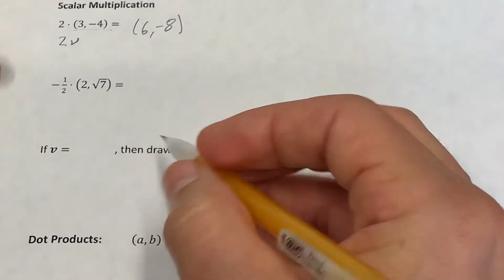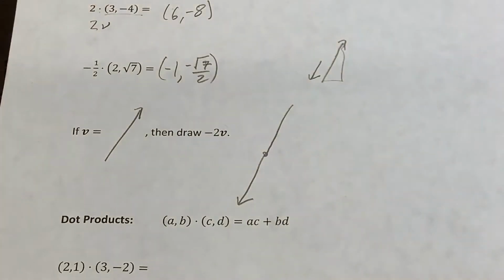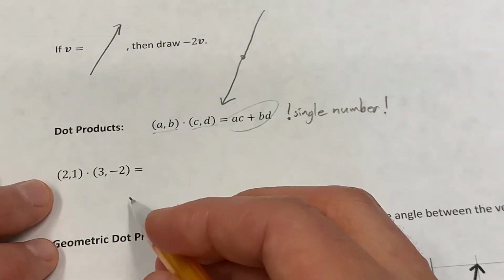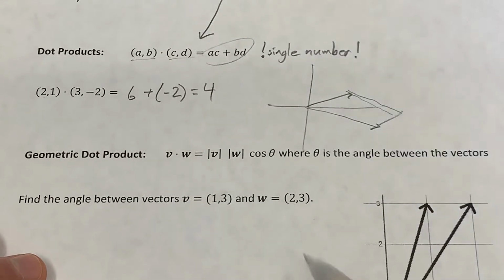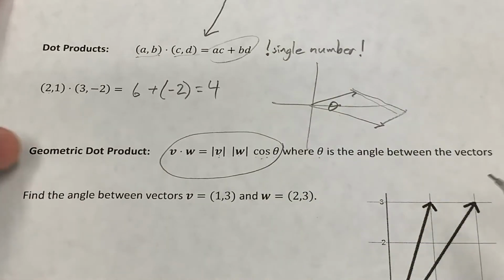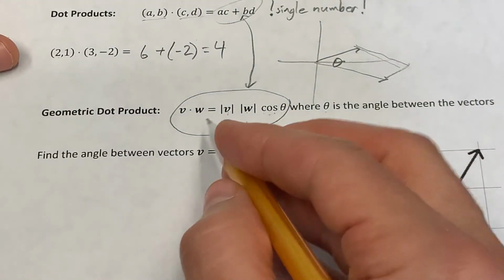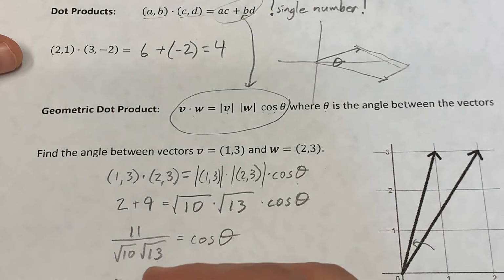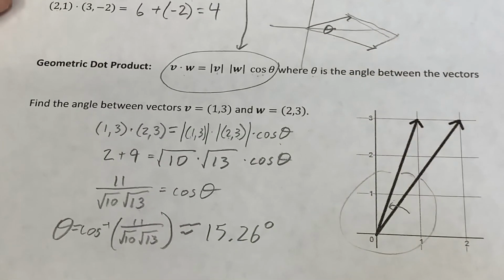Scalar multiplication and dot product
We define and work examples of scalars and dot products.